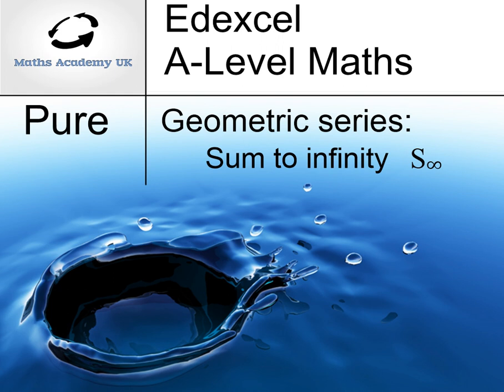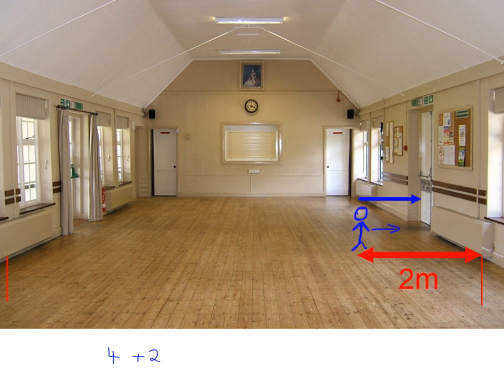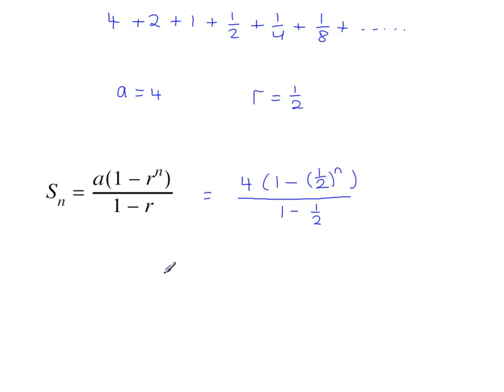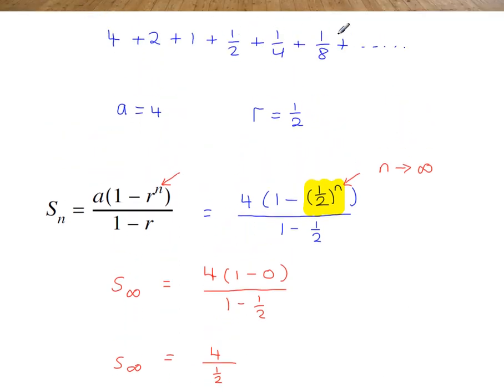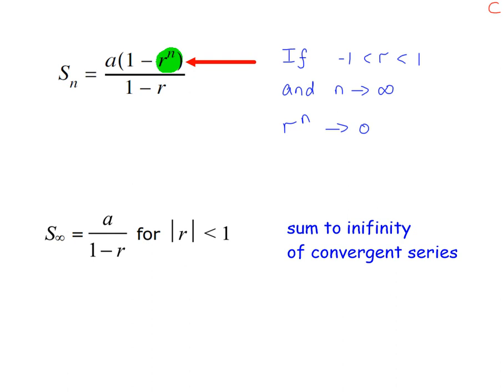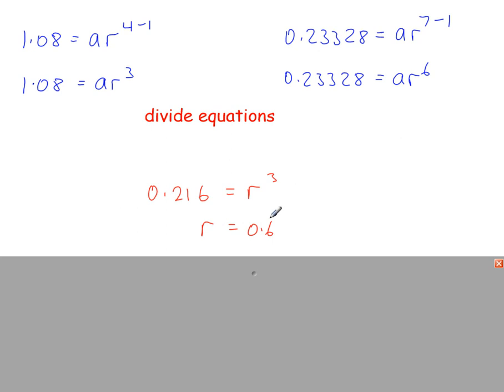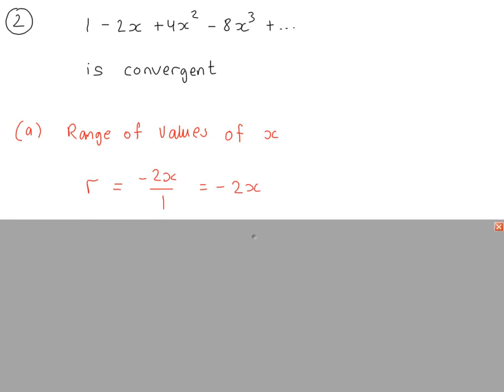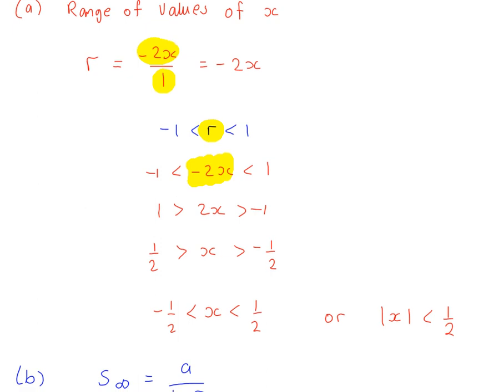Sum to infinity of a geometric series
Edexcel / A-Level maths / Pure / Year 2 / Sequences / Geometric series / Sum to infinity